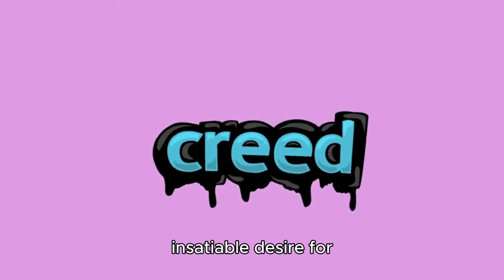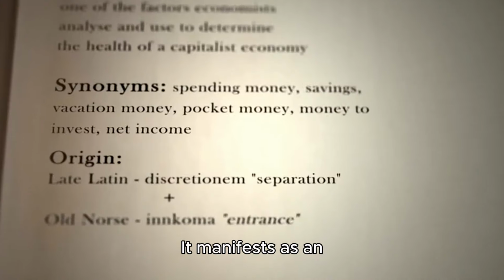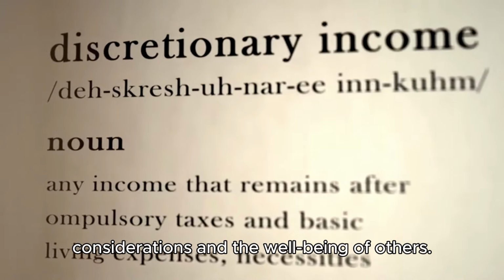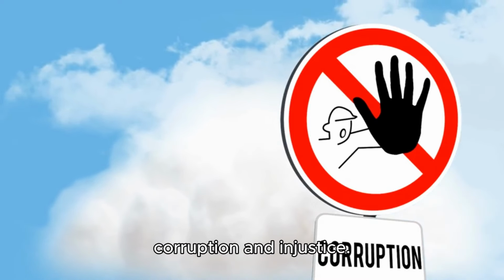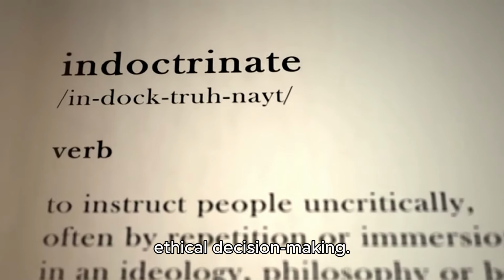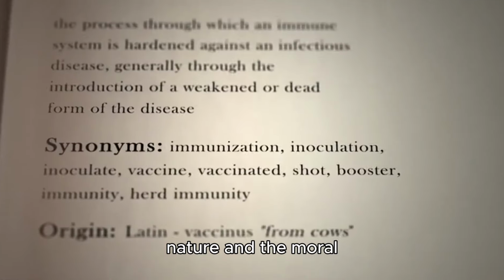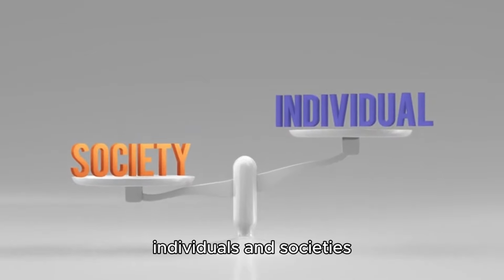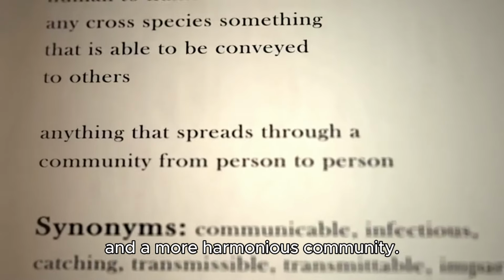Top Ten Human Faults.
Here, you'll find a variety of content aimed at helping you lead a more balanced and fulfilling life.